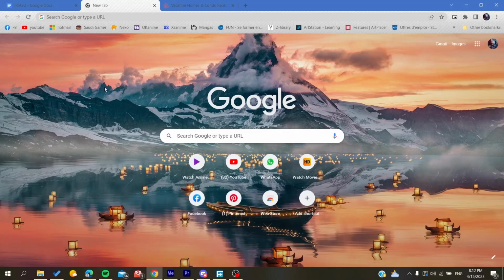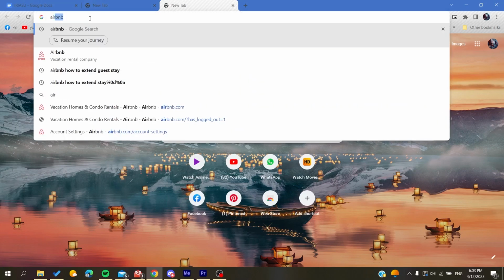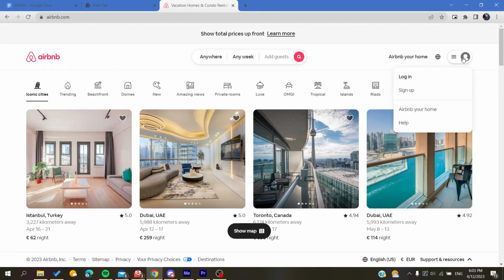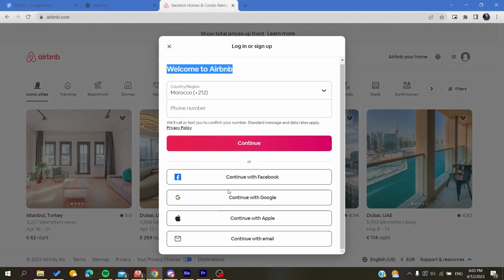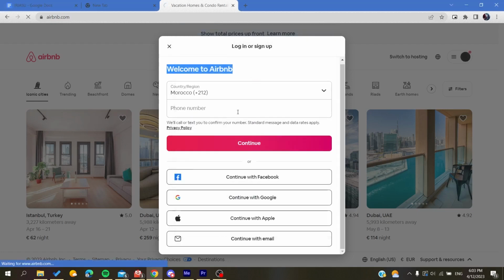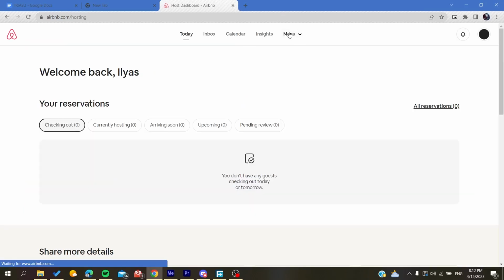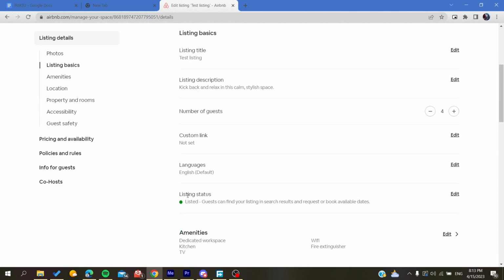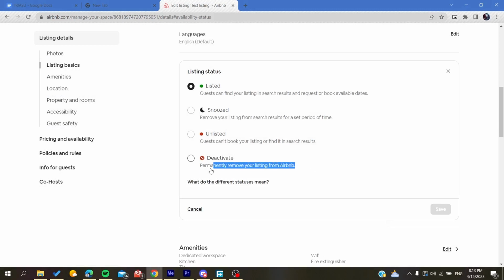How To Delete Listing Airbnb Tutorial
Today we talk about delete listing airbnb,delete airbnb listing,airbnb tips,how to delete airbnb listing,how to delete my listing on airbnb